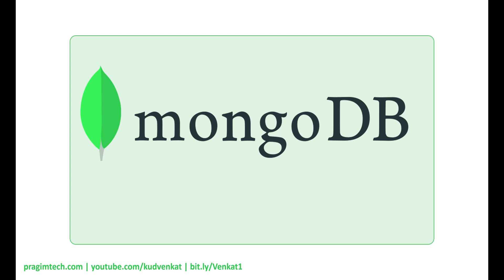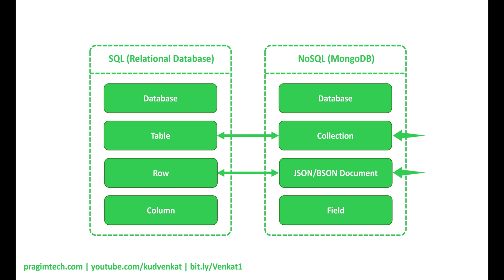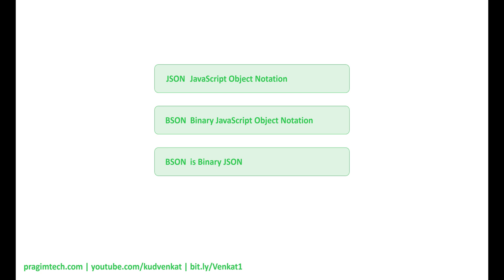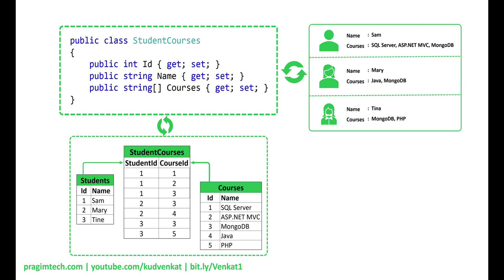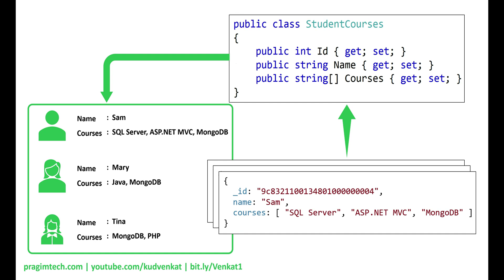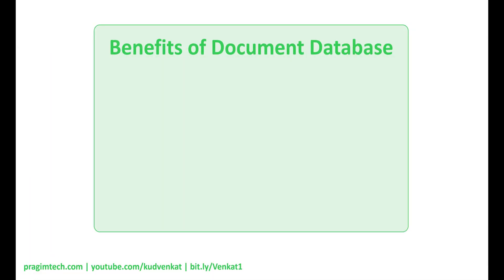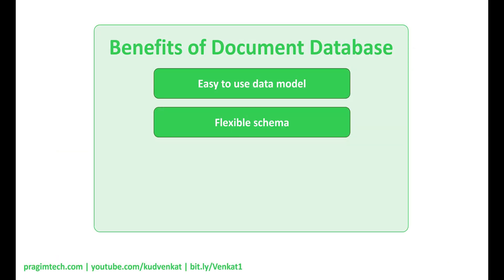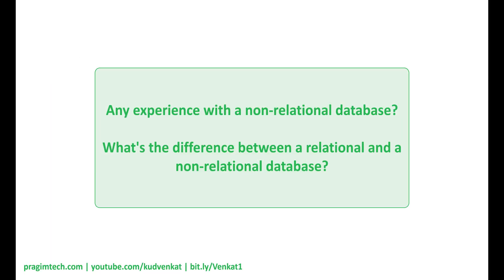Sql vs NoSql | Relational and non relational databases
Relational vs non-relational database | mongodb vs sql server | sql vs nosql database | what is nosql | nosql databases | is nosql replacement for sql databases

Use the following link to get started with MongoDB. Only for the first 10 users.